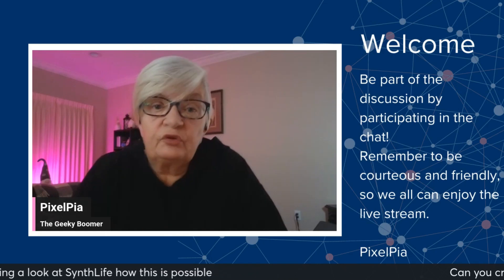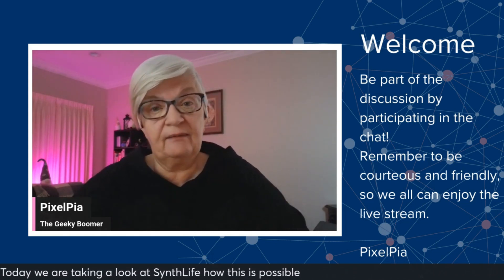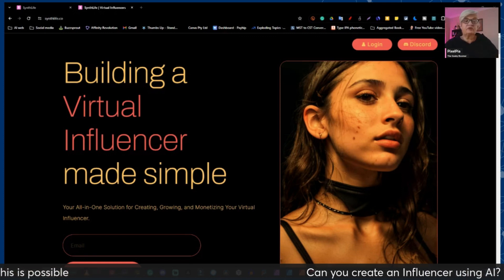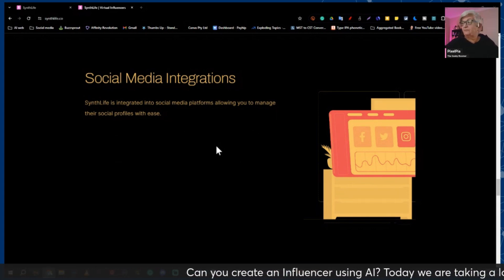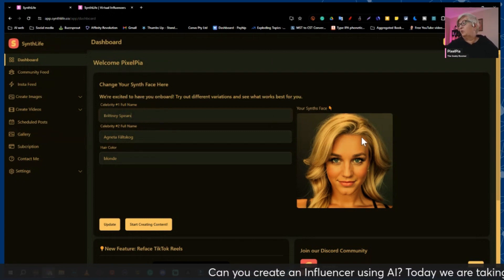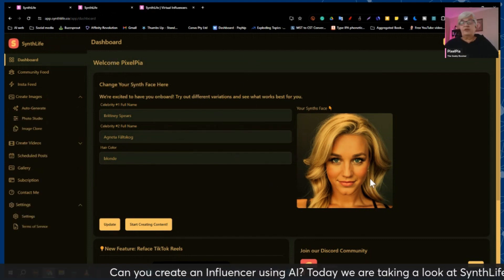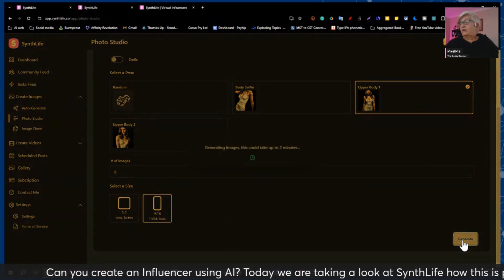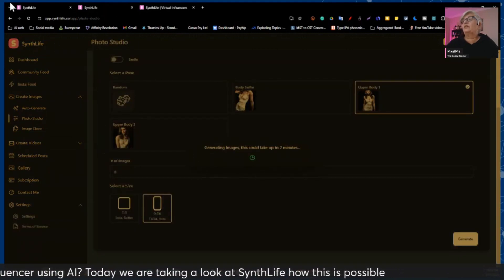Create your AI Influencer with SynthLife (Live Stream Edit)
This is the edited version of my live stream from Monday, January 15th, 2024
In this video, I will show you how the website Synthlife works.

Tonight, we will look at SynthLife, an AI-driven website where you can create your own AI influencer, create images and videos (if you pay for them), and schedule them to upload directly to your social media sites—hoping to make some money.

I am using TubeBuddy; use my link to try it for yourself

Great news! Register to Filmora now, you can get AI credit reward to experience updated AI features that can expand video editing creativity in Filmora 13.